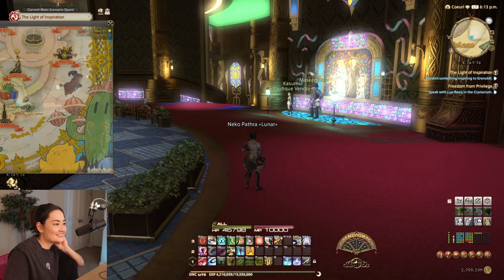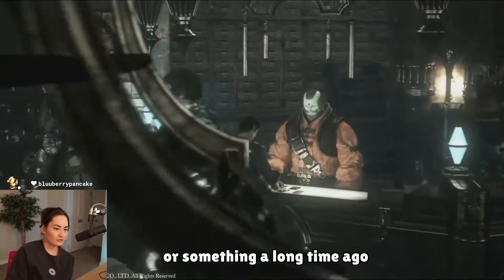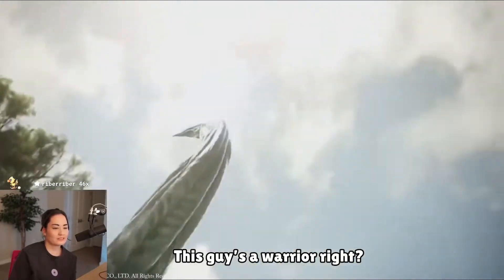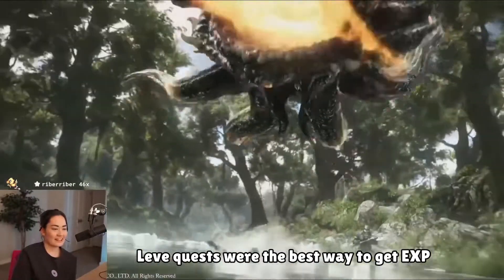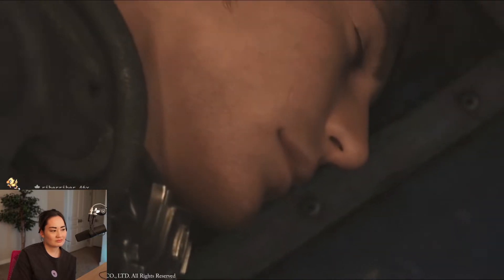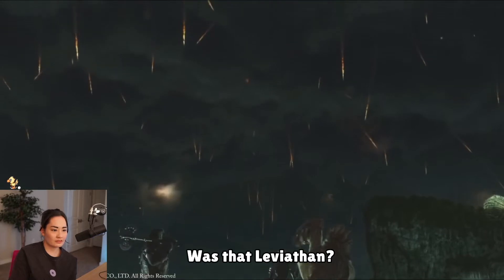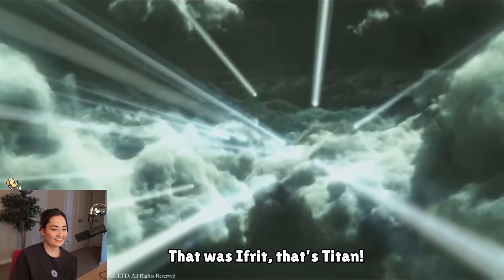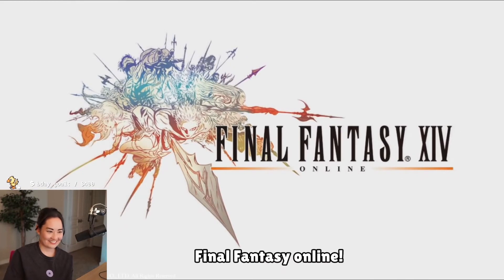Reacting to 1.0 Journey Begins Cut Scene | FFXIV